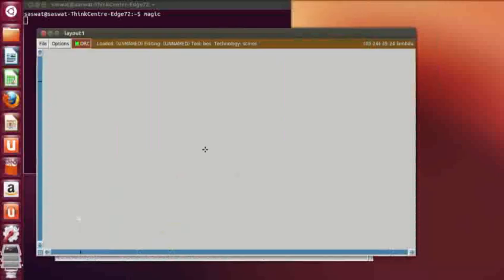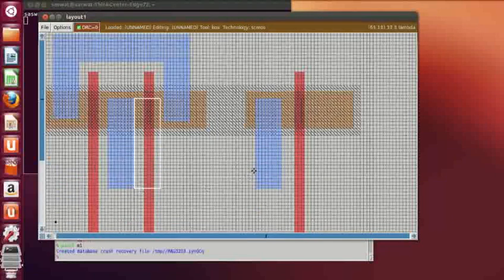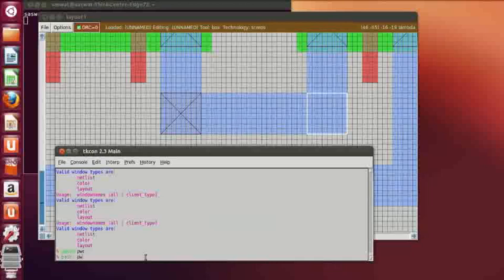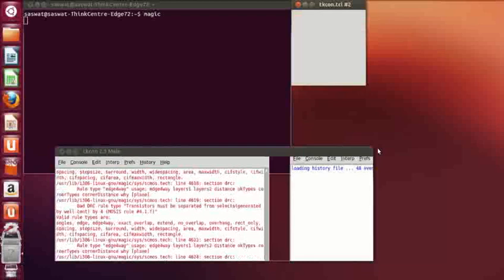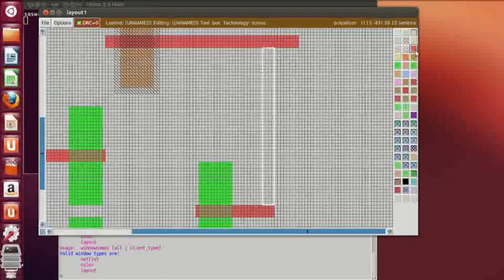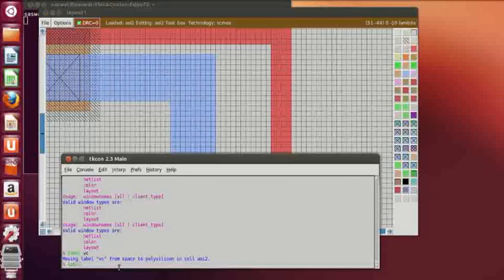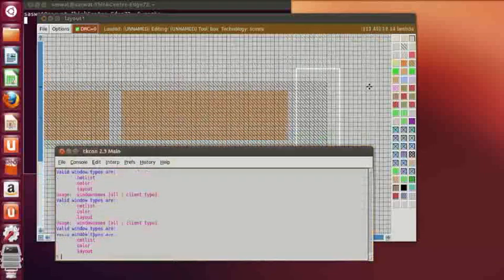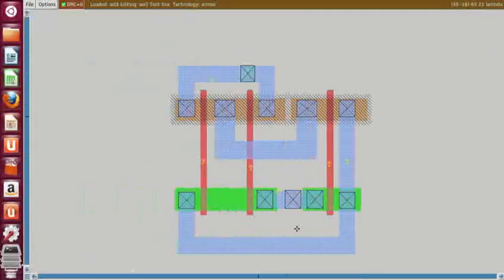Layout of And Or Invert (AOI) gate in Magic